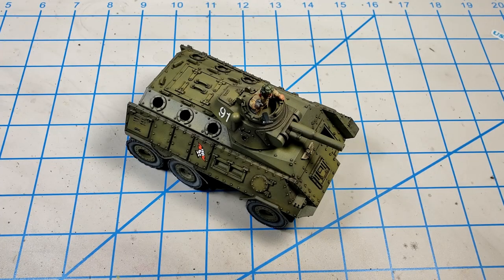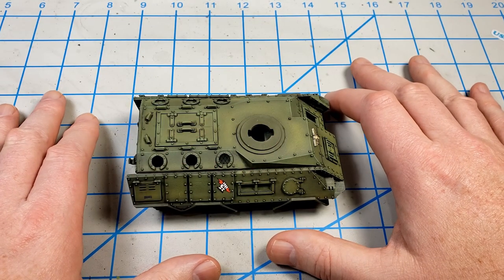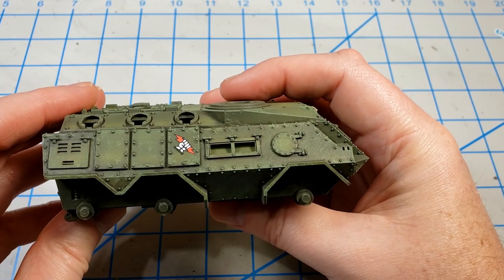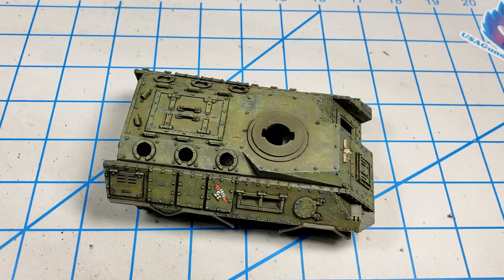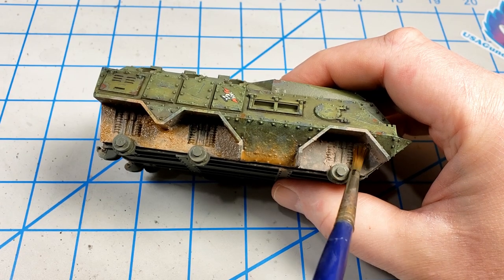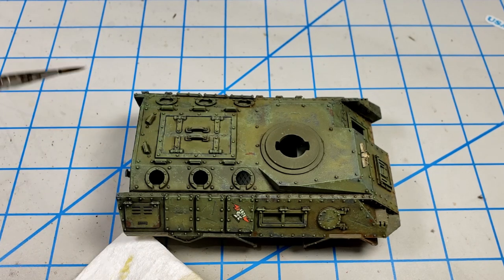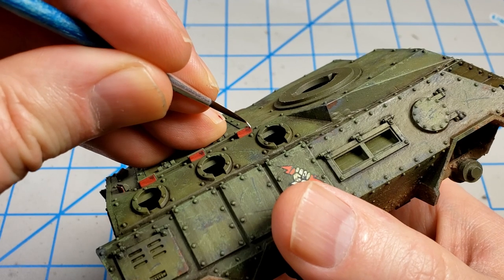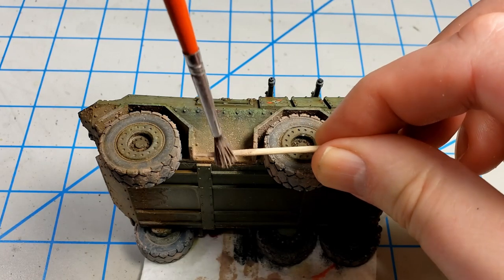WEATHERING WARHAMMER VEHICLES! Building the Chimera Part 6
The Imperial Guard Chimera is a super fun kit from the Games Workshop Warhammer 40K tabletop game. It has so much potential for painting and weathering fun! Even if you're not a 40K game player, it is worth looking at simply because it is an enjoyable build.

You can also add to the fun by using resin conversion sets and add-on parts. This build series will be focusing on converting the tracked Chimera to a six-wheeled vehicle, using parts from Blood and Skull Industry LLC.

Part 6 goes through some simple weathering steps that can be applied to almost any Games Workshop Warhammer 40K vehicle.

0:00 Start
0:14 Catching up on the project's progress
1:30 Drybrushing to bring out the edges
2:22 A note on applying a satin clear coat
3:05 Starting the chipping - fluffy brush
4:54 More chipping - pointy brush
6:06 Darker chipping
7:06 Rust tones
8:05 Starting the earth effects
9:36 Making the mud darker
10:35 Muddying the tires
13:01 Dust effects
13:44 Steely effects with a pencil
14:32 Painting the vision ports
15:30 Fluid staining
17:12 Some final details
18:12 Flicking on some mud splats
19:02 Wrapping up

Blood and Skull Industry

Parts used in this series -
Aquarius 6x6 Wheeled Conversion Kit

Cougar Light APC Turret